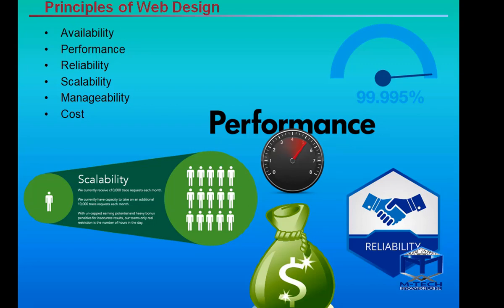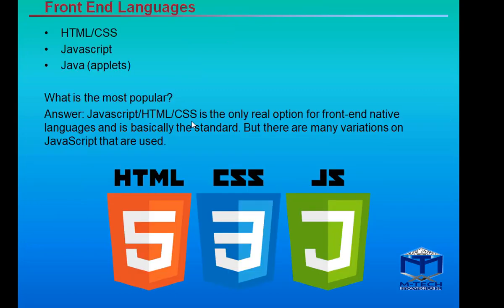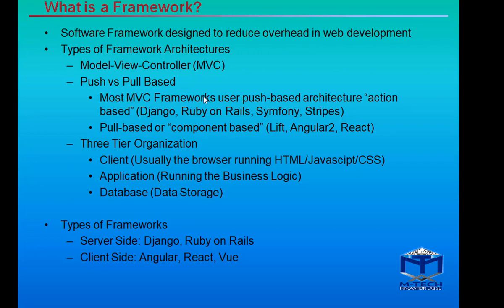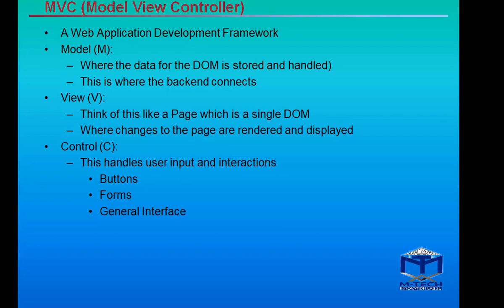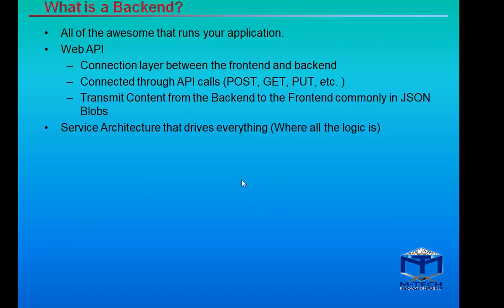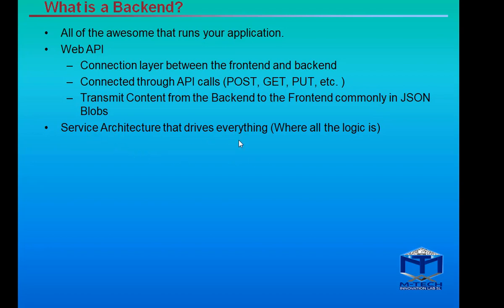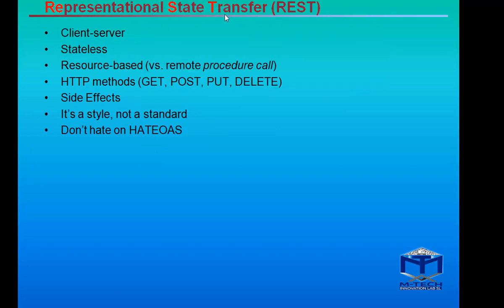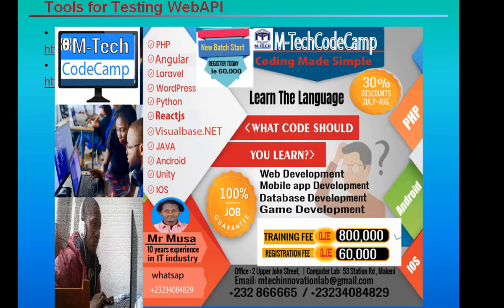Full Stack Web Development Course Introduction | Full Stack Developer Tutorial|CodeWithMusa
Full Stack is one of the commonly heard phrases today. But what exactly is it? And what does it encompass? This video will answer all your questions. Full stack typically deals with the frontend, backend, and database of an application. 🔥Explore Our Free Courses: